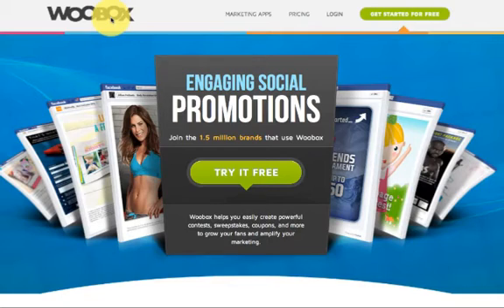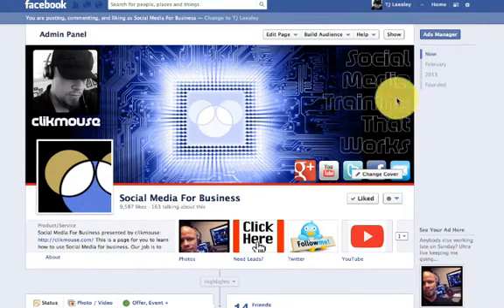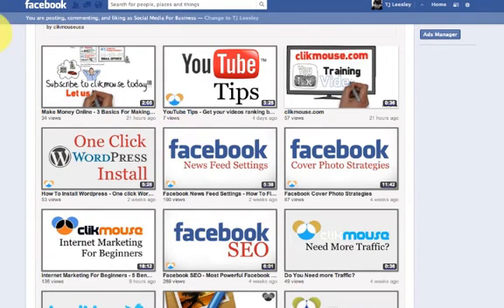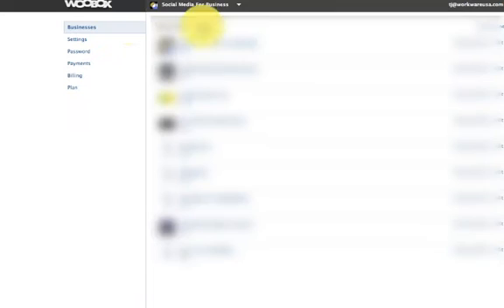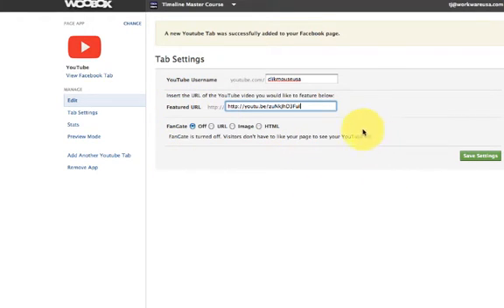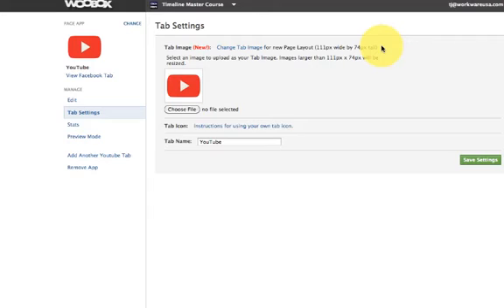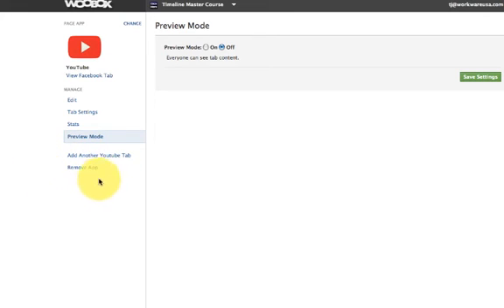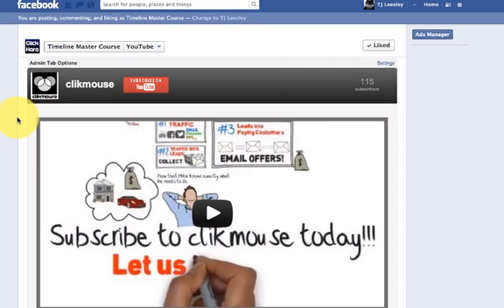YouTube Tab For Facebook Fan Pages - Create A Youtube Tab For Facebook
Here is a cool Software product that allows you to create an YouTube tab for you Facebook Fan Page. Help turn your fans into YouTube followers also with WooBox.